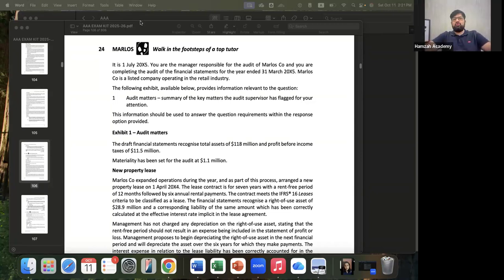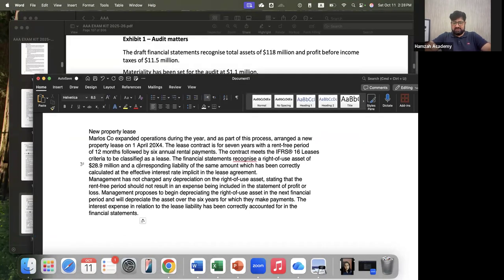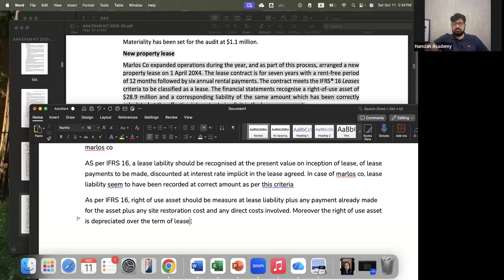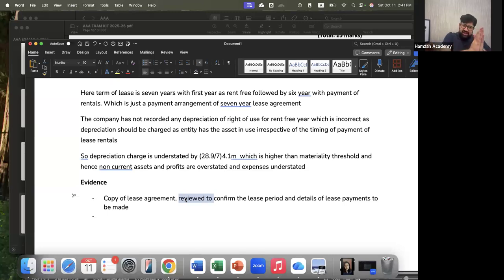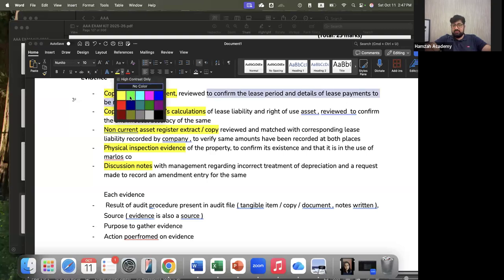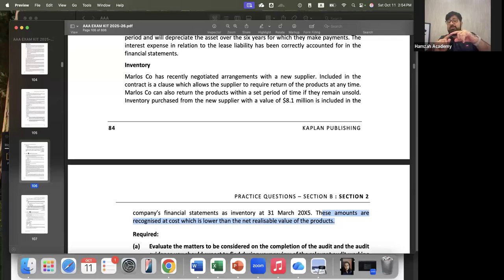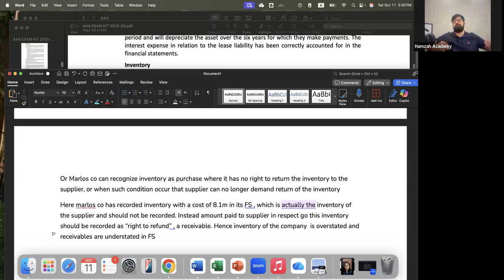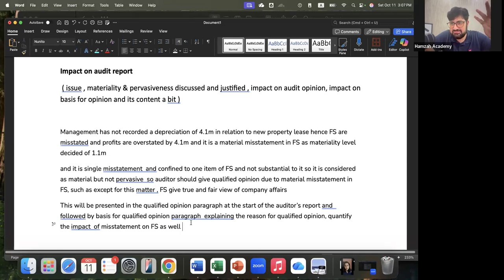ACCA AAA Marlos co | Dec 2022 ( Past exam paper) by Hamzah Siddique